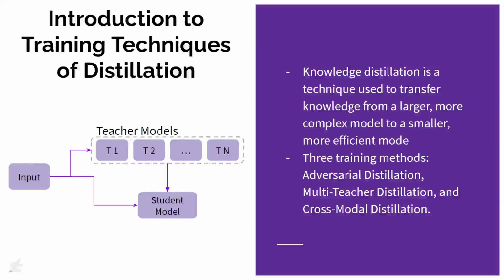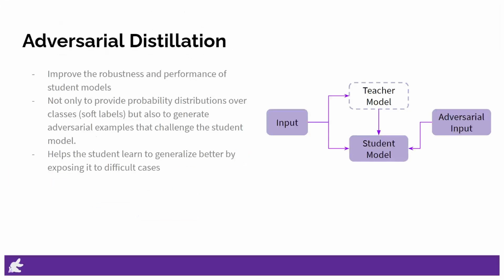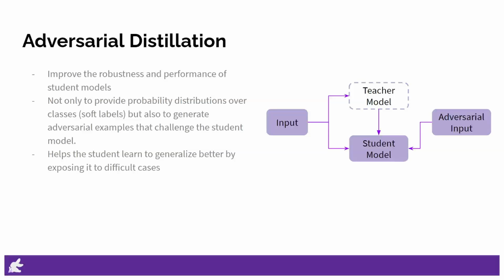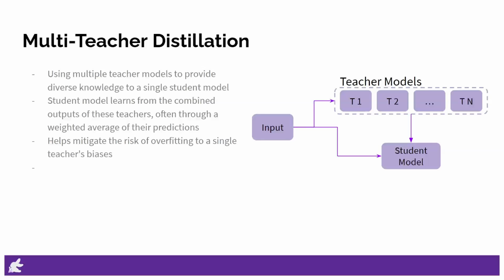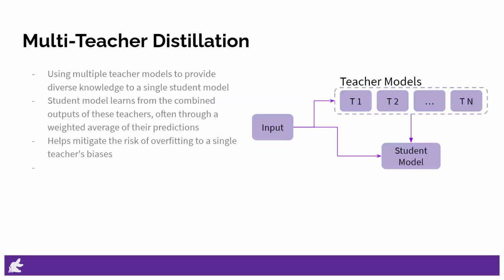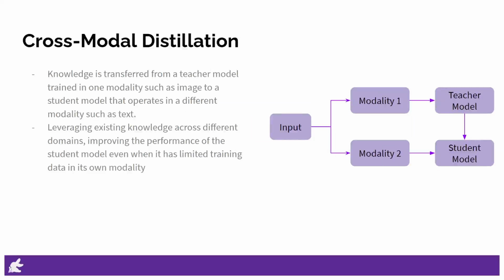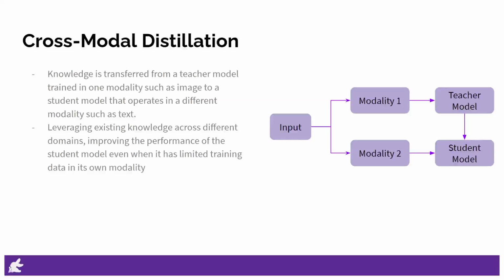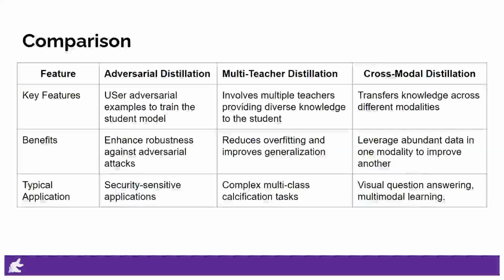3 Knowledge Distillation Training Techniques Explained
This course talks about 3 Knowledge Distillation Training Techniques